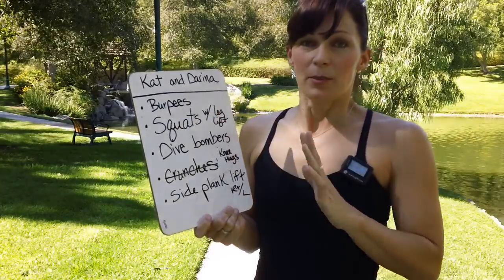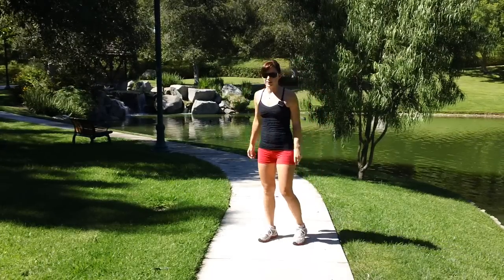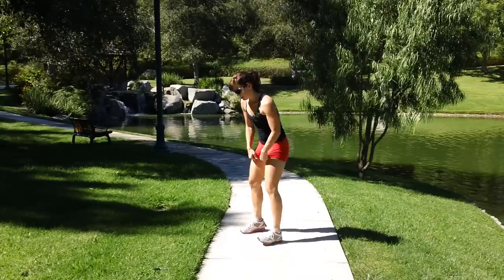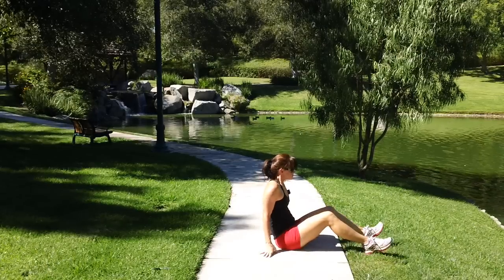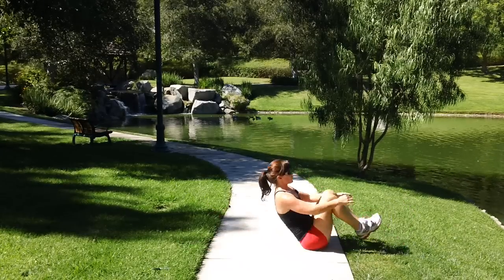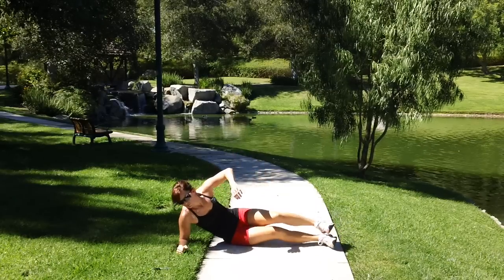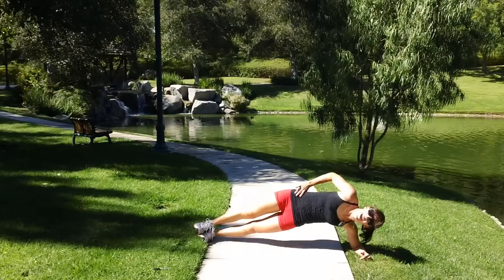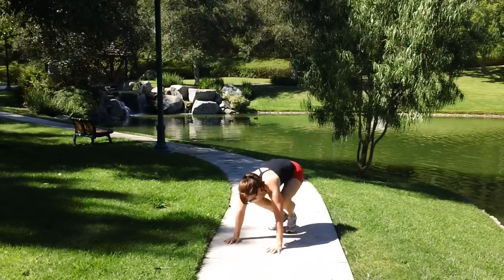Fat Burning Workout Challenge - Day 78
Fat Burning Workout Challenge - Day 78 of 100 (Kat & Darina Workout)

This video shows only one round of this awesome workout designed By Kat and Darina because my dumb camera pooped out in the middle of my workout! UGH! So make sure you do all 12 minutes!

Sara Moneymaker
Strategic Fat Loss & Fitness Coach

Fat Burning Workout Challenge